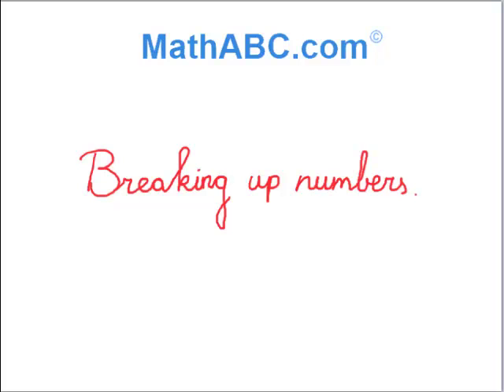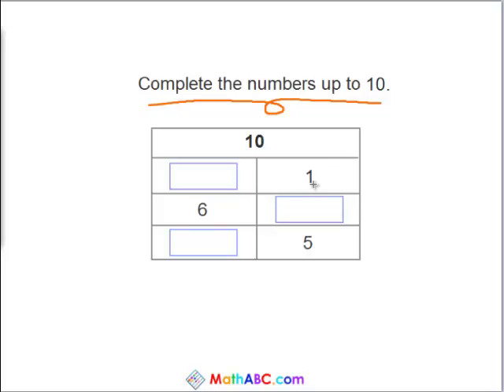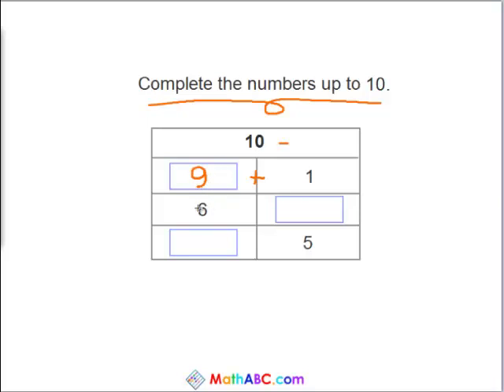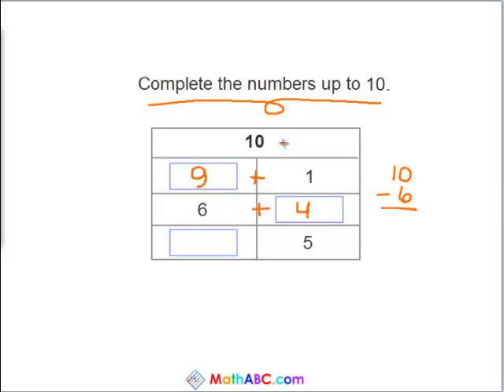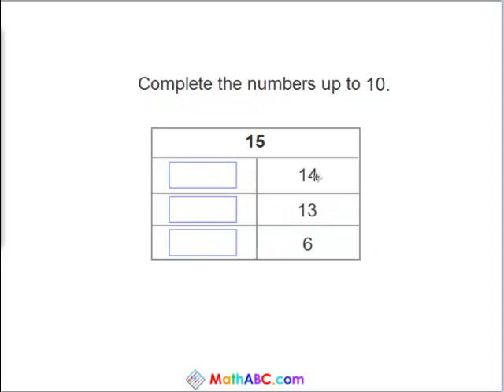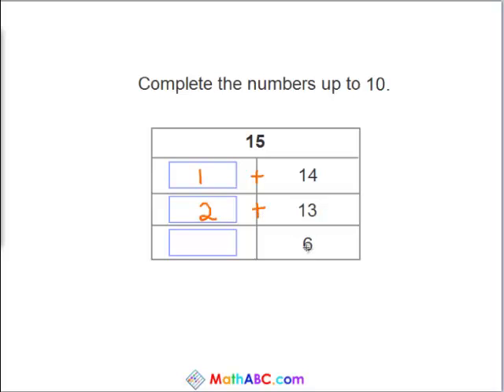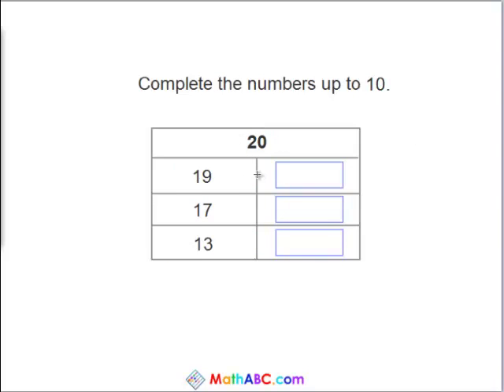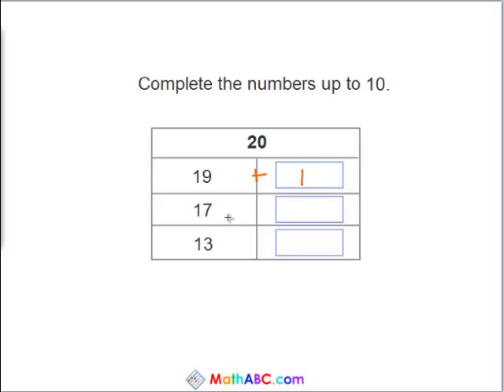MathABC.com: Numbers: Breaking up numbers